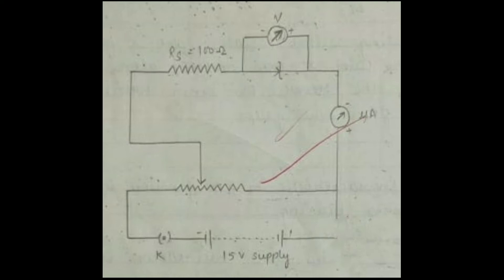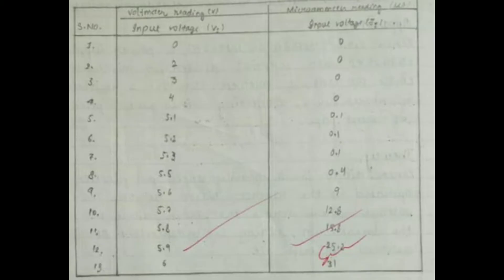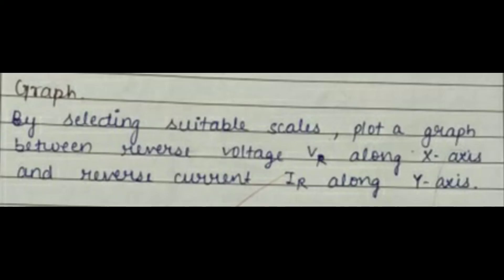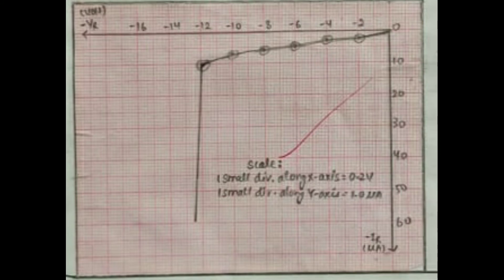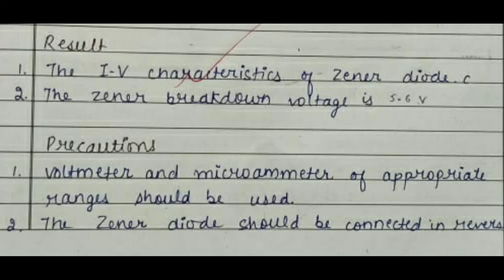Plotting the characteristic curve of a zener diode||Determining breakdown voltage||Class-12||Part-10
Plotting the characteristic curve of a zener diode and determining breakdown voltage. Its an important practical in Physics and questions for practicals are often asked from it. This is the tenth video of the upcoming series of practicals of Physics.